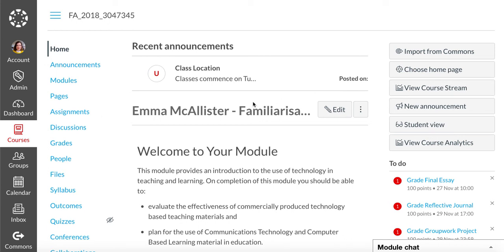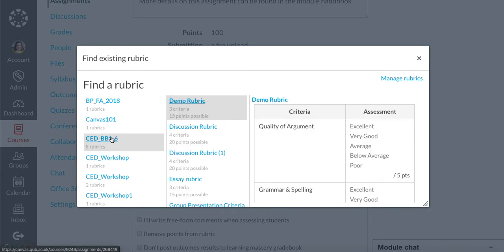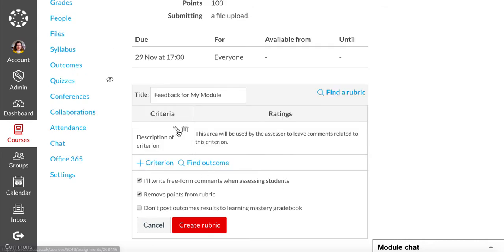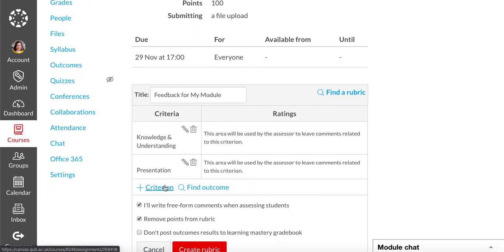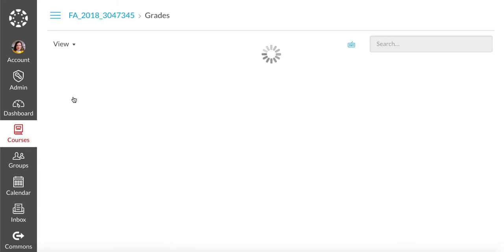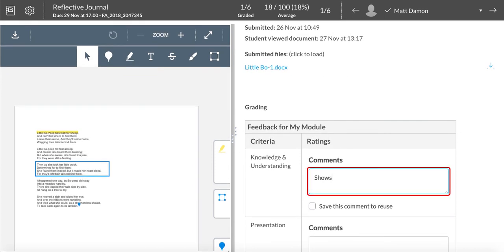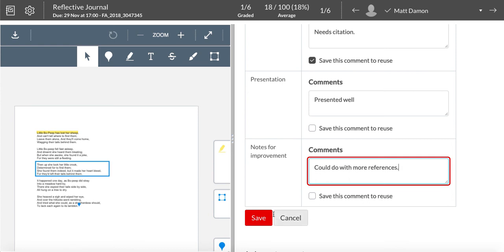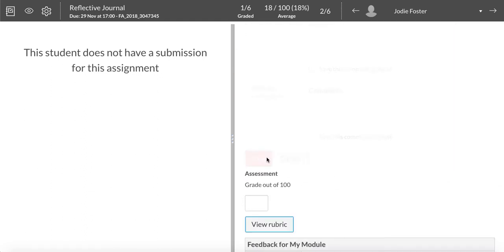Create a Freeform Rubric on Canvas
In this quick video we show how you can create a freeform rubric and use it to create a bank of saved comments.